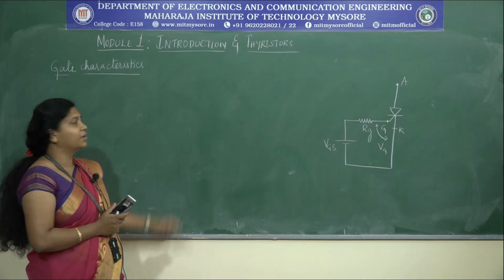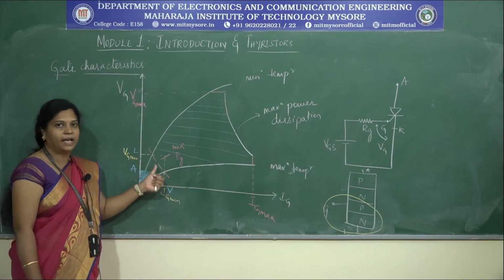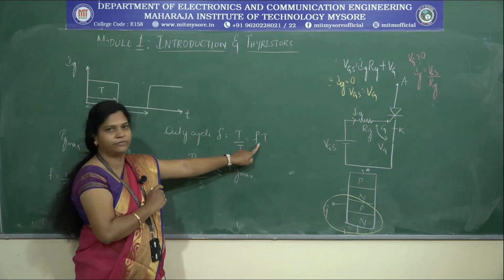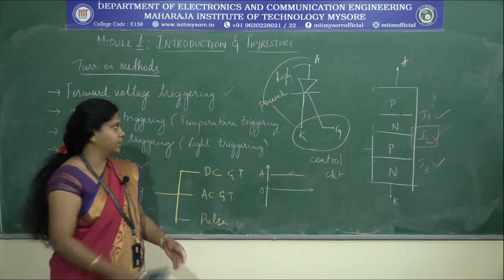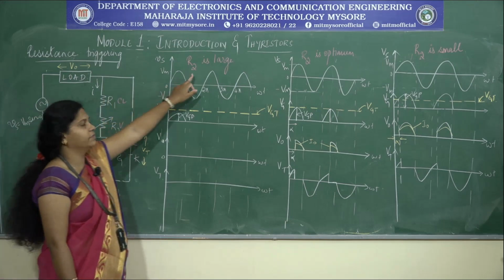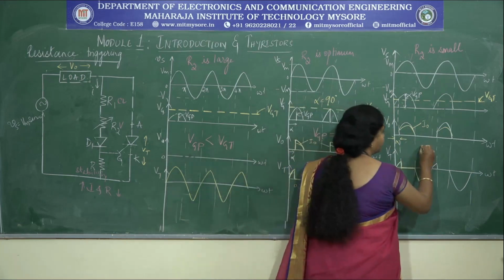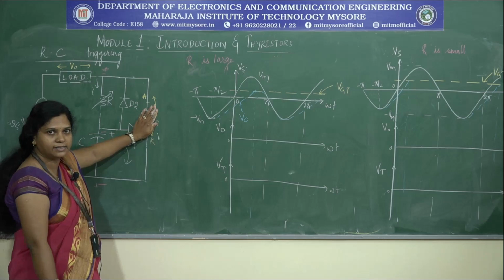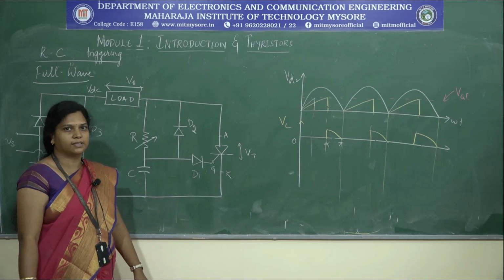Gate Characteristics of Thyristors / III ECE / M1 / S4